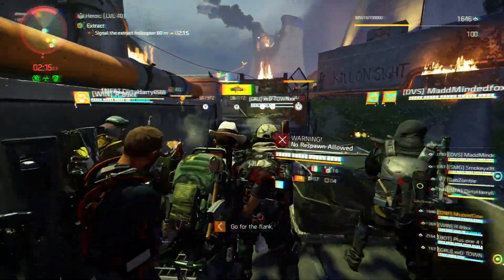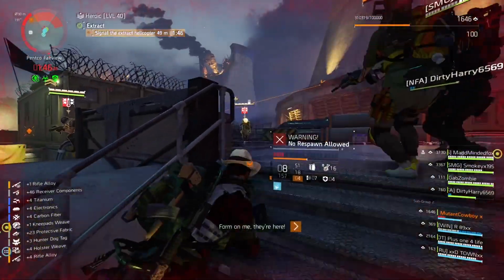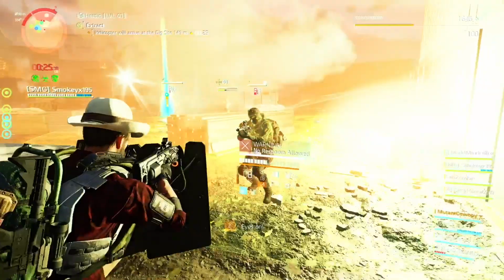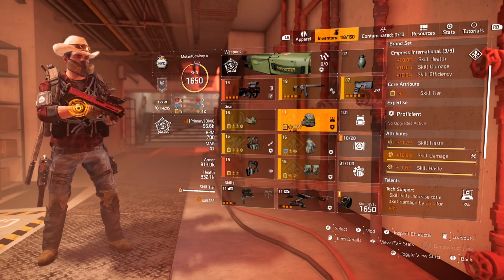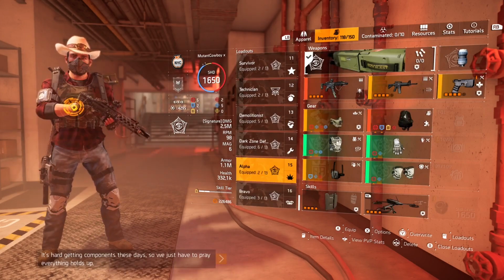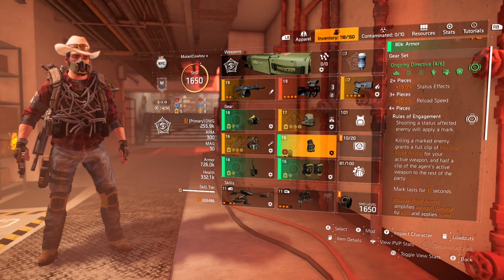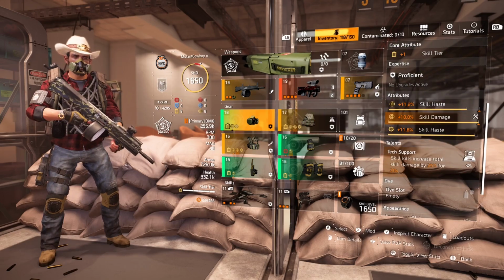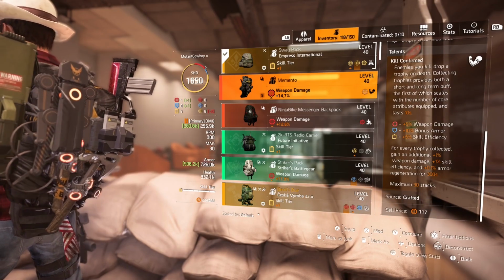Ongoing Directive BUFF or BUG? Strongest Turret and Drone? The Division 2 Season 11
In this Division 2 build video I am not using the Ninjabike Messenger bag or any of the new gear from season 11, but actually looking at Ongoing Directive and the buff hollow point bullets give to the assault turret and striker drone. Not sure if this is working as intended, a bug or glitch, but this might actually be the strongest gear set for those skills.